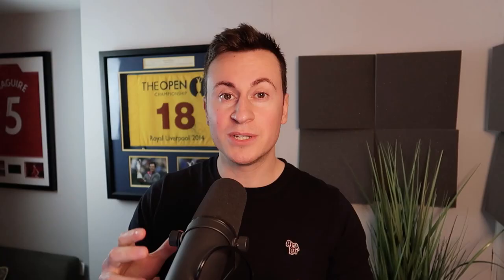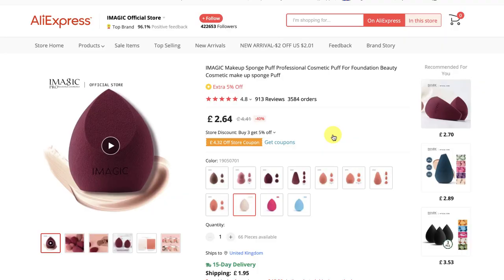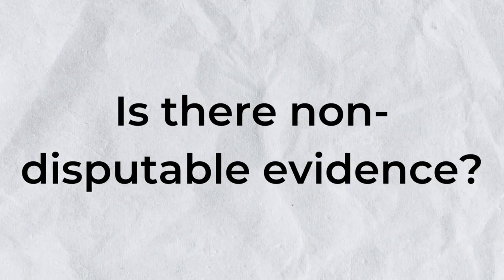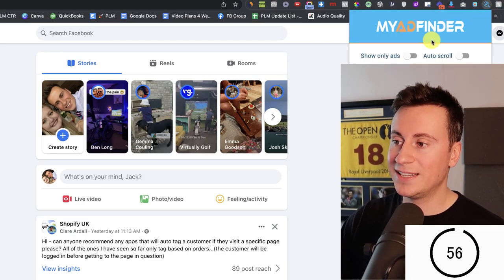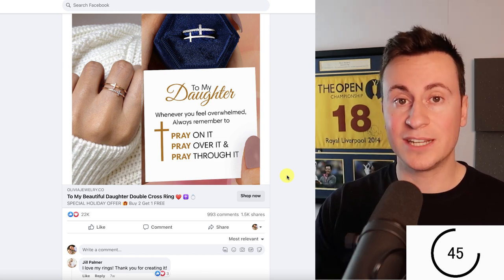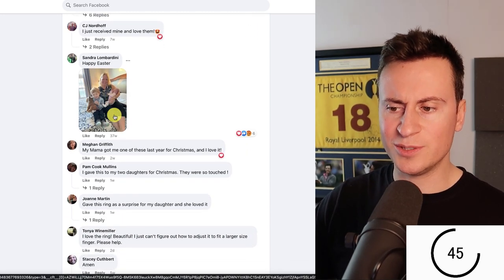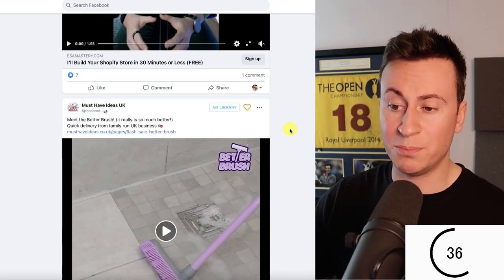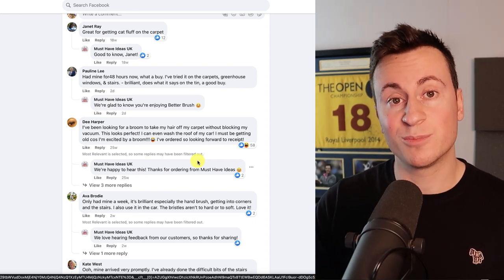Find WINNING Products In Less Than 60 Seconds! (FREE METHOD) Shopify Product Research